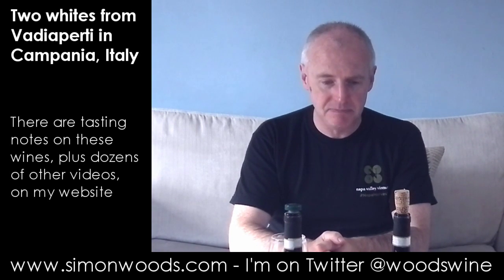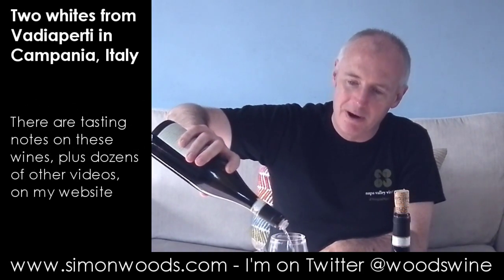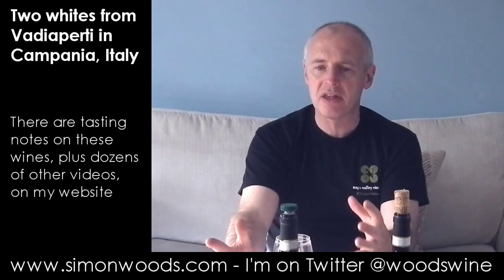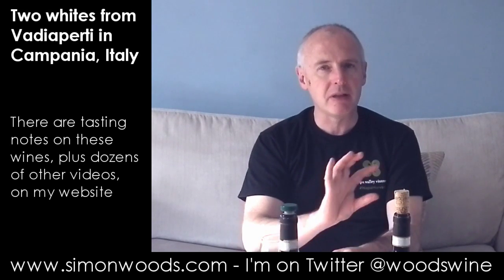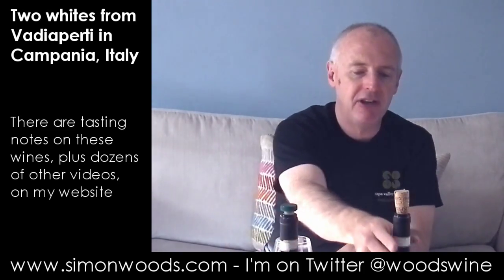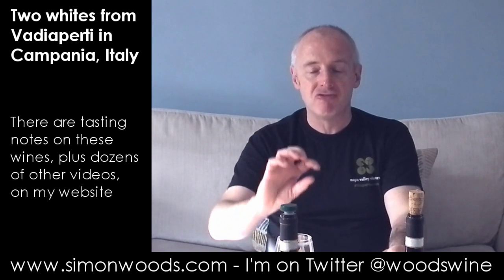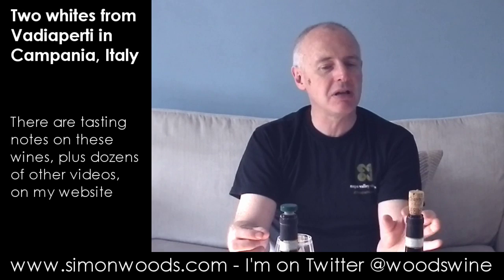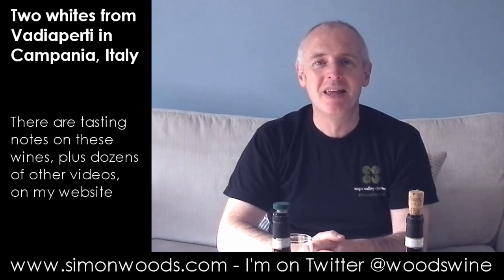Wine Tasting with Simon Woods: Two whites from Campania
Simon Woods samples two lovely whites from southern Italy

The wines tasted in this video are:
Vadiaperti Greco di Tufo 2014, Campania, Italy (£14.50 Haynes Hanson & Clark)

Vadiaperti Fiano di Avellino 2014, Campania, Italy (£14.50 Haynes Hanson & Clark)